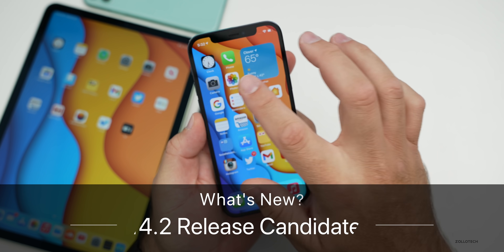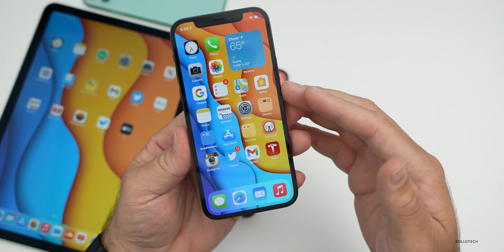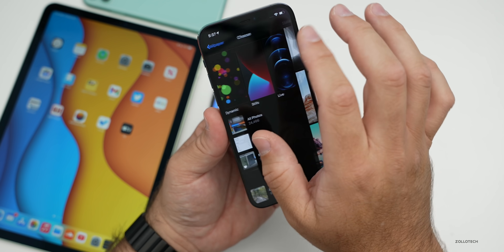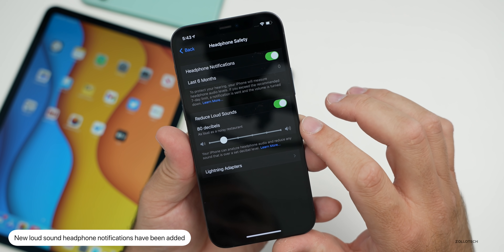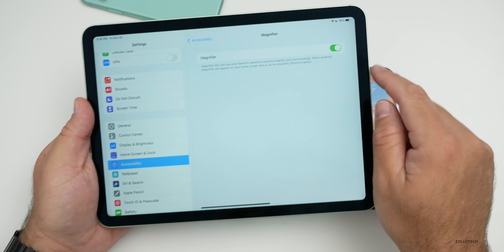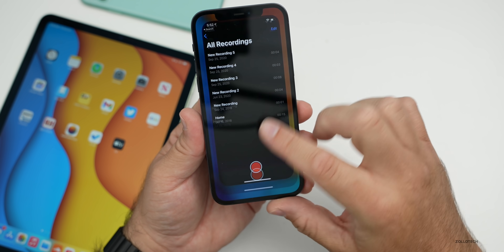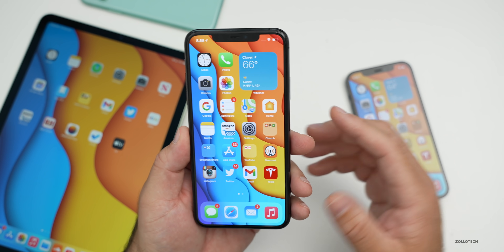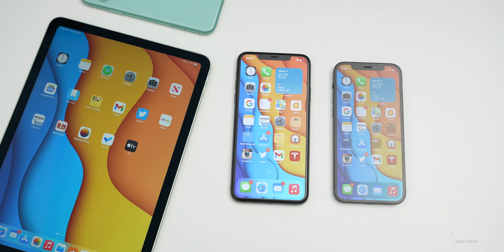iOS 14.2 GM (Release Candidate) is Out! - What's New?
iOS 14.2 GM released for all supported devices and brings with it a number of fixes for iPhone and iPad. iOS 14.2 Release Candidate is the new name instead of iOS 14.2 GM brings updates to music, adds new wallpaper, adds battery optimization to AirPods, has updates to HomePod and much more. In this video I go over all the features, updates and changes in iOS 14.2 Release candidate GM using iPhone 11 Pro Max, iPad Air and iPhone 12 Pro.

***Time Codes***
00:00 - Introduction
00:19 - How to remove iOS 14.2 Beta
00:42 - Size
01:00 - iOS 14 update message
01:19 - Build number
01:37 - Modem update
01:51 - New features
08:41 - iPadOS 14.2
10:29 - Resolved bugs and issues
12:56 - Security updates
13:14 - Performance
13:31 - Battery life
14:16 - Benchmarks
15:26 - iOS 14.2 release date
16:02 - Should you install iOS 14.2?
16:24 - Conclusion
16:28 - Wallpaper
16:39 - Outro